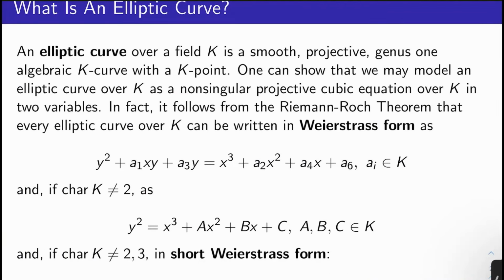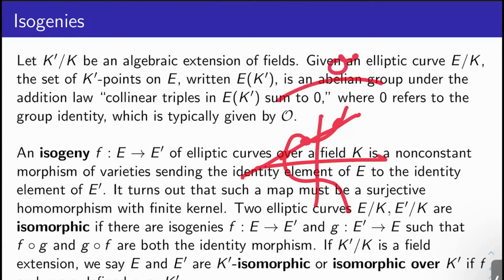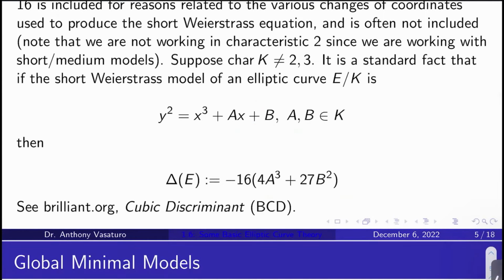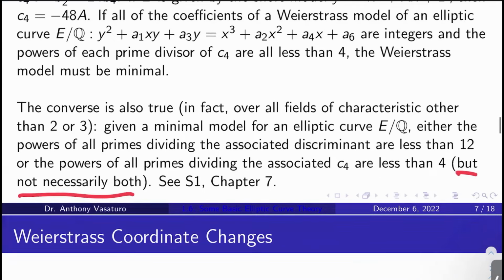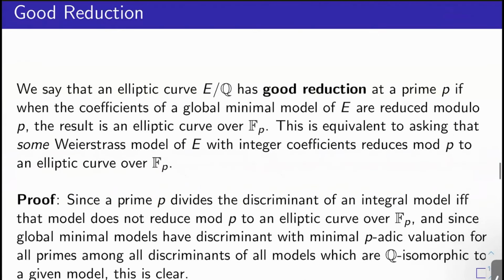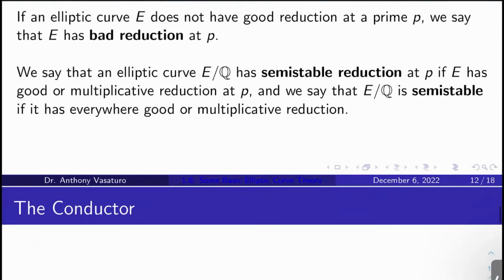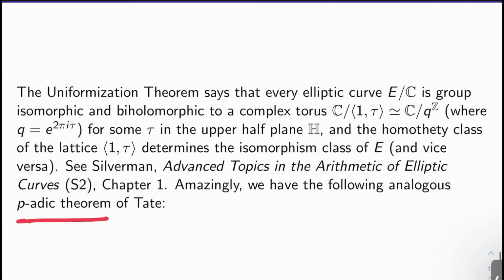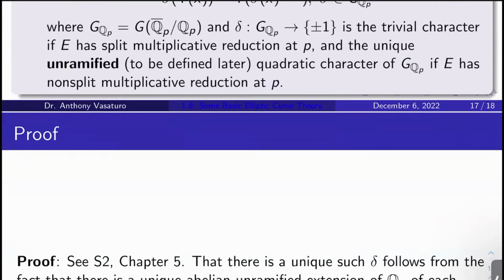Fermat's Last Theorem: Basic Elliptic Curve Theory! (1.6, 5)